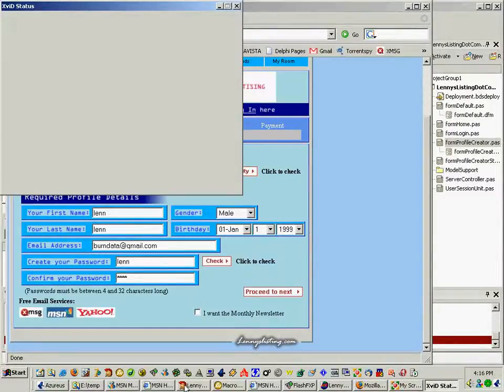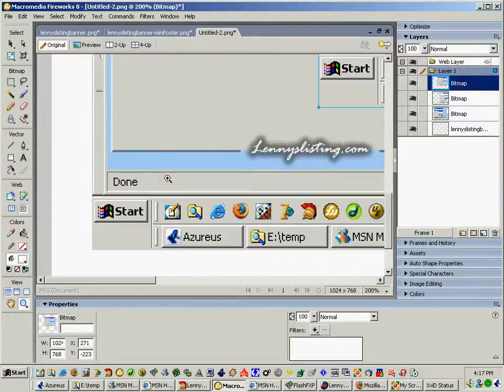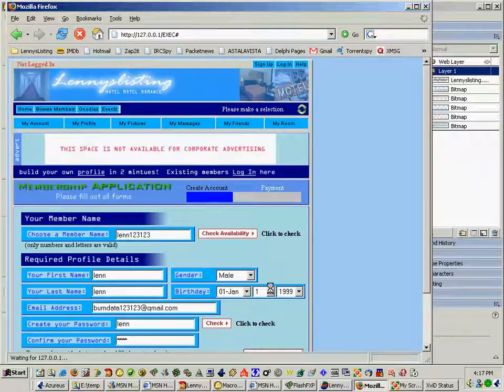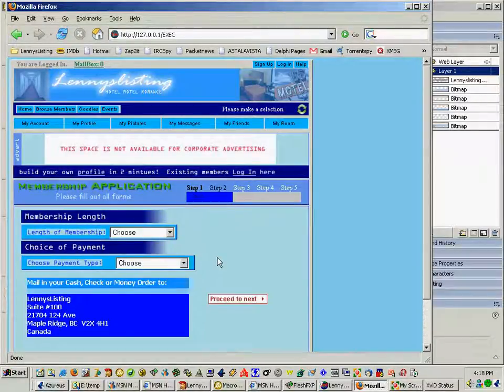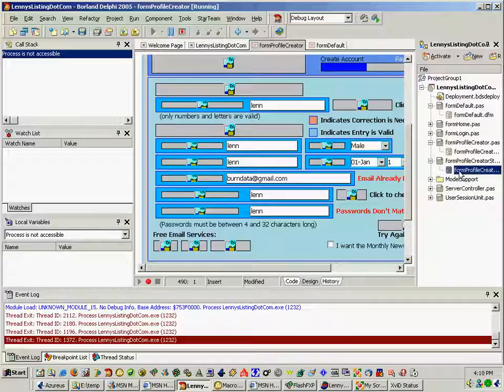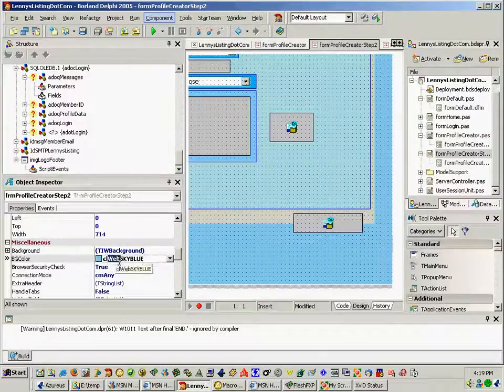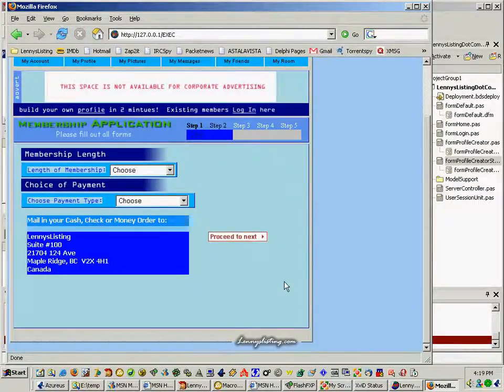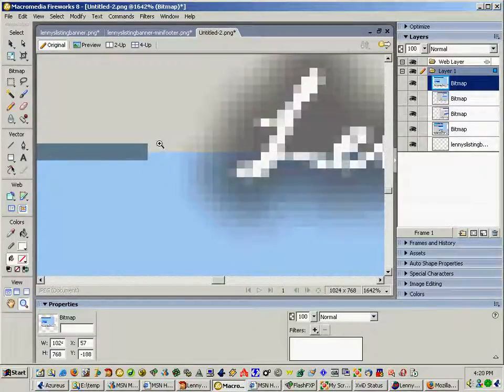LennysListingDotCom - xvidDemo011 - Added Footer Logo Graphi